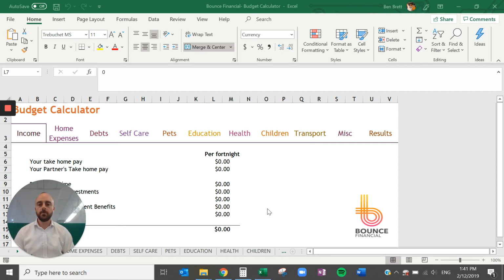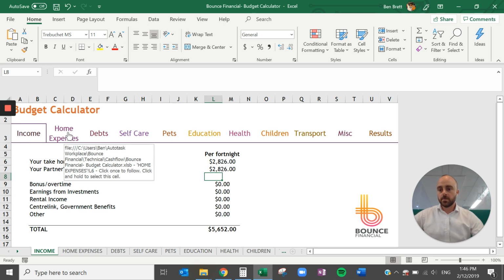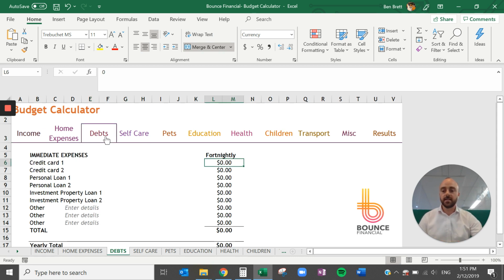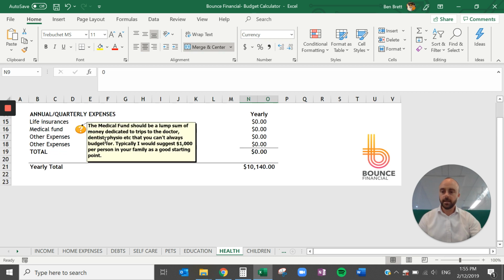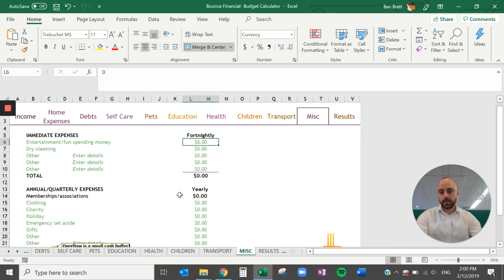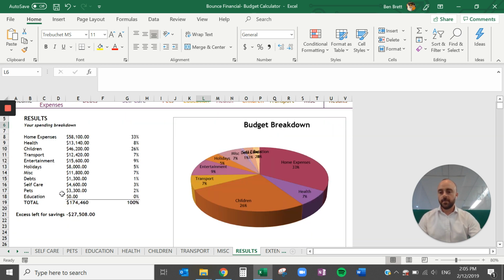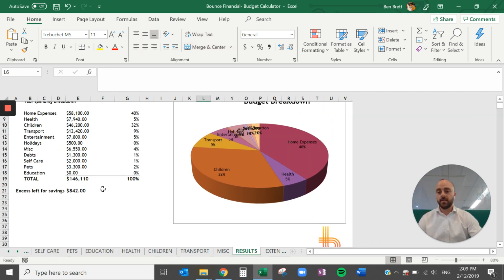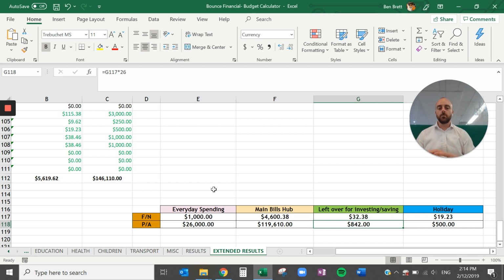Webinar: Creating a Budget using Bounce Financial's Budget Calculator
In this video, Ben from Bounce Financial steps you through how to come up with a realistic budget utilising Bounce Financial's Budget Calculator.

Ben explains the process he goes through when developing a financial plan for a client and how you can then 'segment' your money to make sticking to your budget a lot easier.